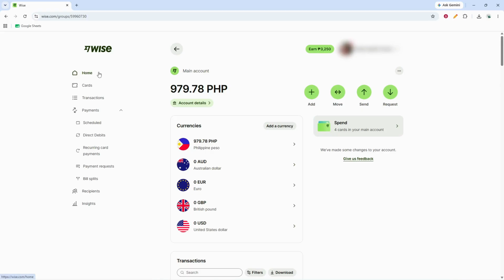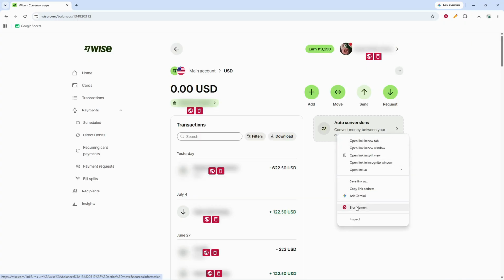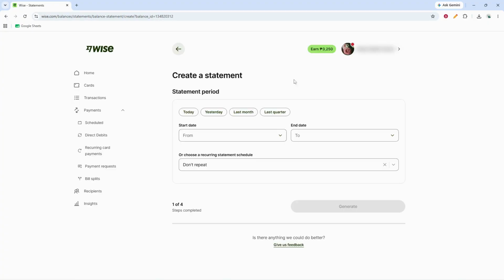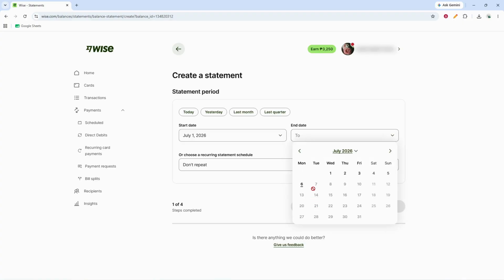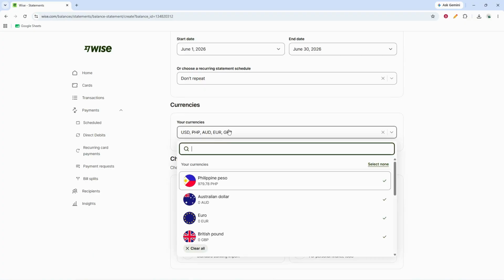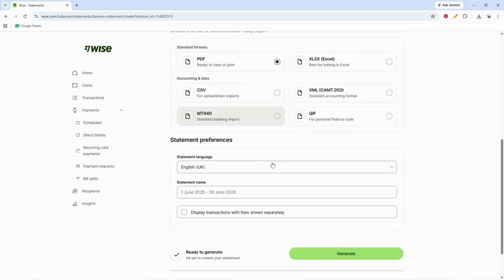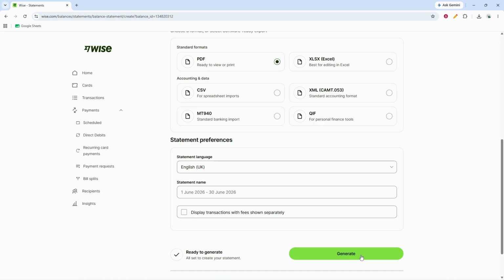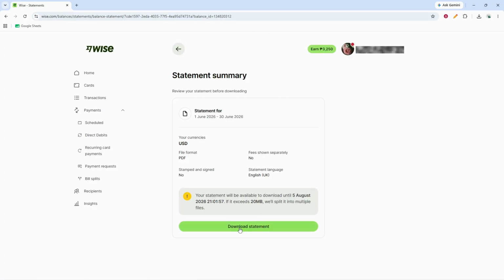How to Download a Transaction Statement in Wise [2026 Full Guide]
In today’s video, I'll show you how to download a transaction statement in Wise step by step. Whether you're tracking payments, reviewing transfers, or preparing financial records, this guide will help you download your transaction statement.

You'll learn how to open your transaction history, choose a date range, generate the statement, and download it directly from your Wise account.